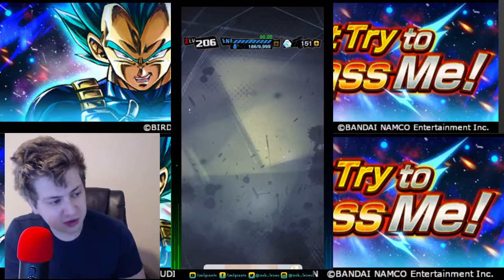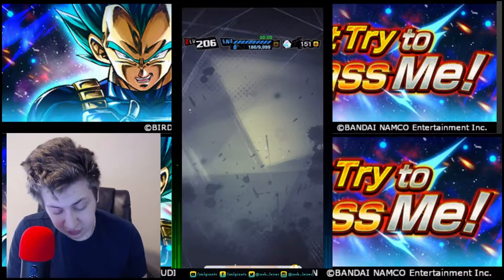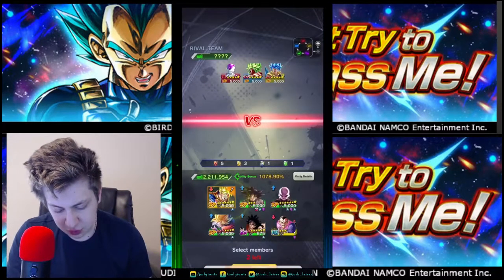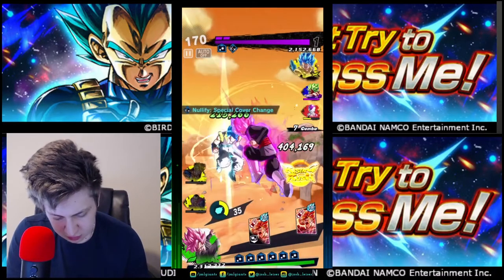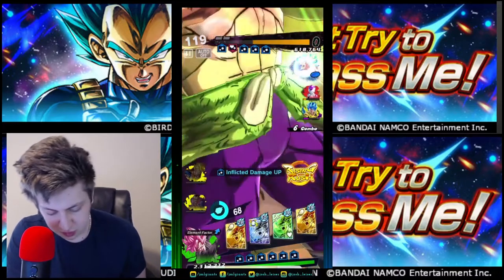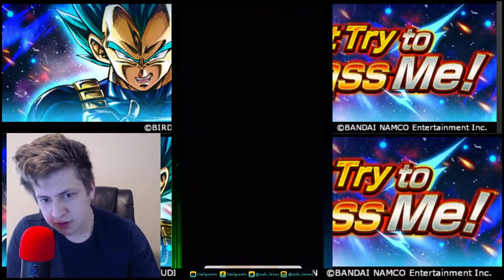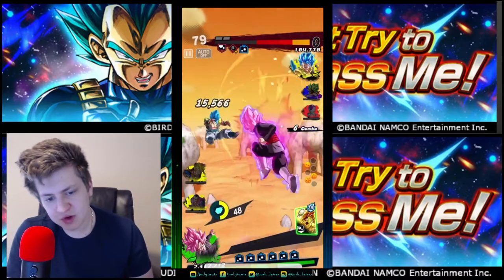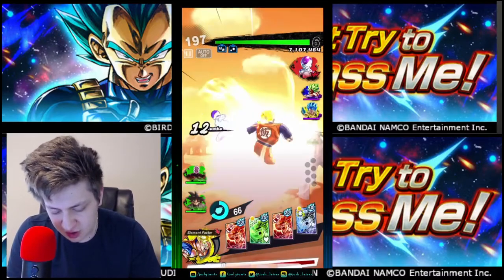Just Try To Surpass Me! (Hard and Scream) Every Challenge No Boost Units, No Zenkais, F2P Friendly!!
0:00 Start
3:00 Dragon Ball Saga
9:30 No Rising Rush
15:03 Best Bench Units